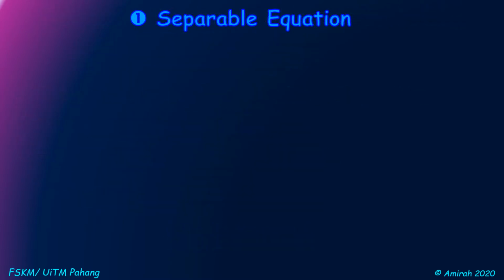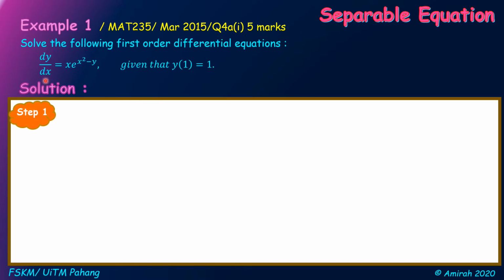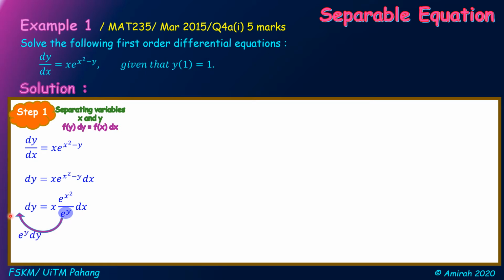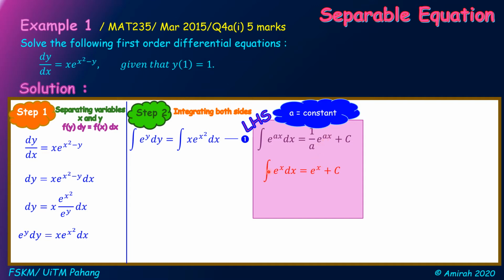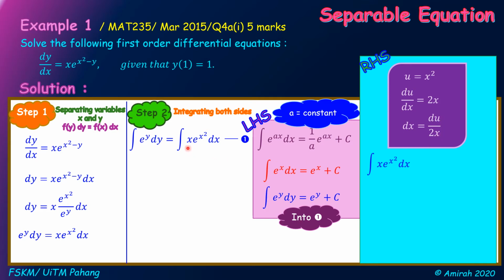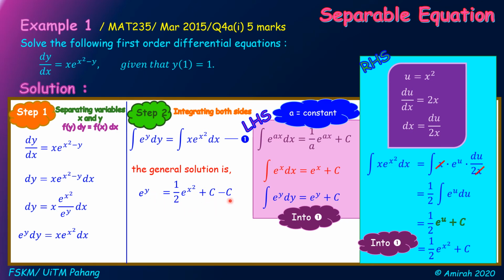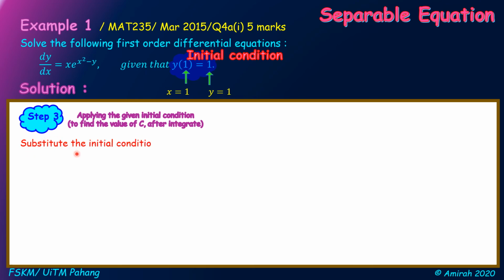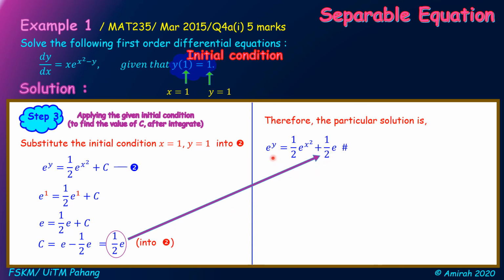Ordinary differential equation (separable equation)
first-order ODE separable equation (example 1)